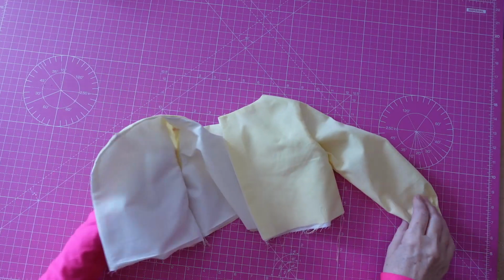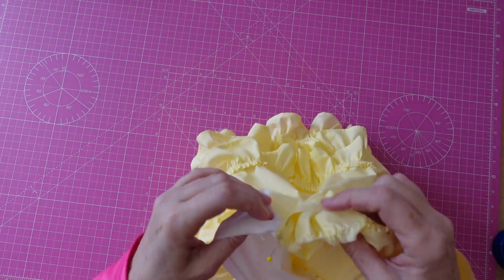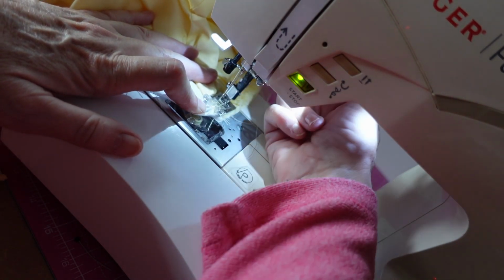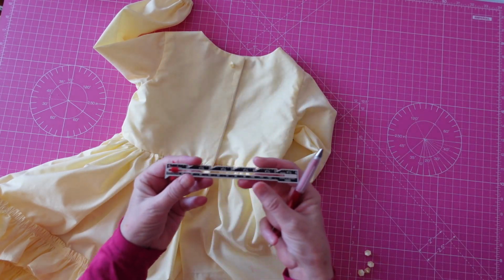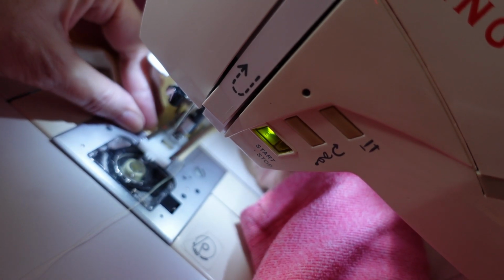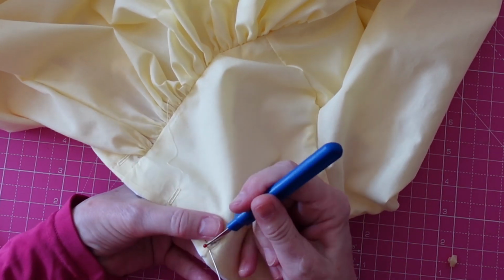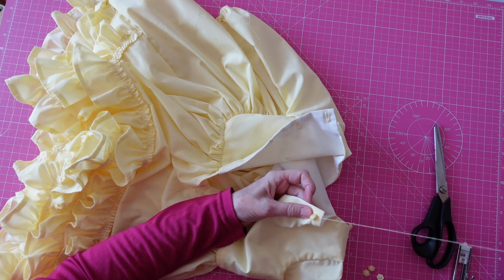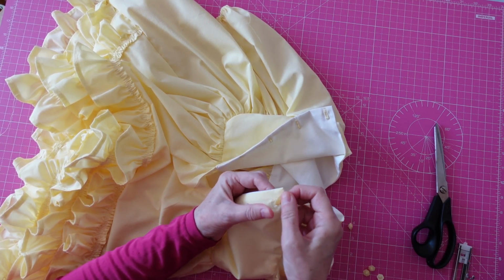Attaching the bodice to our beautiful spring dress shorter video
Here are the free cutting guide, tutorial and patterns
A4

Some of the items I used. Other items list can be found on preparing the fabric video. Please look for cheaper alternatives as these are just examples.

Polycotton Fabric

Isacord  Thread

Lemon Polycotton

Iron On Interfacing